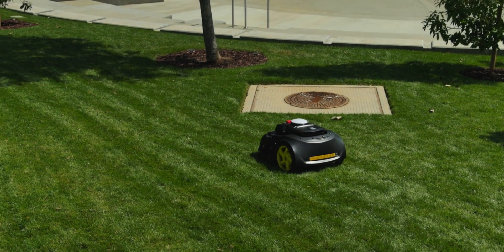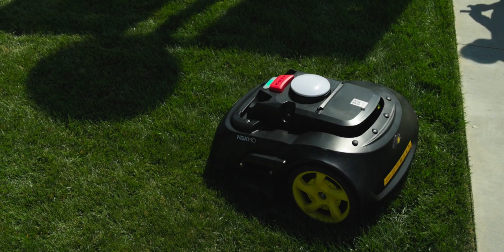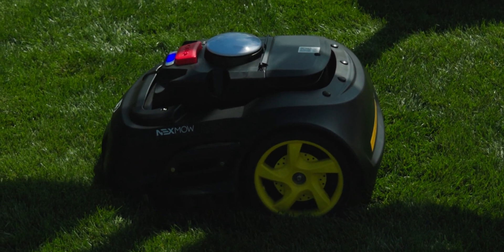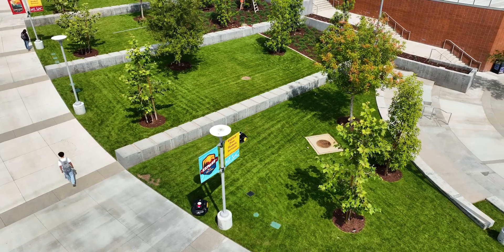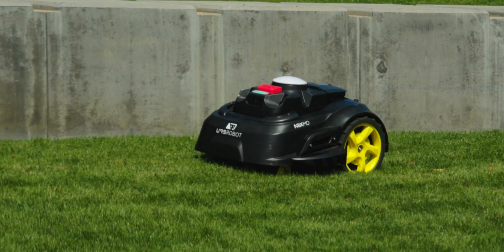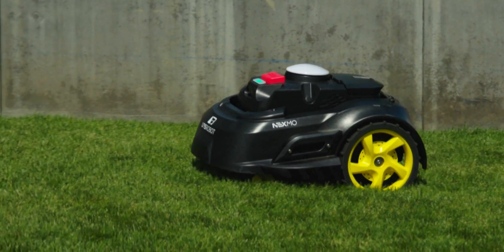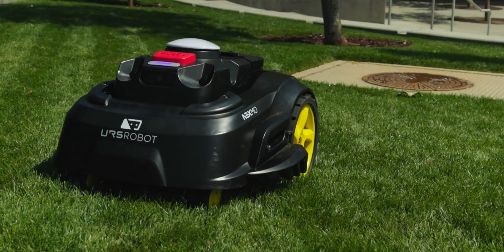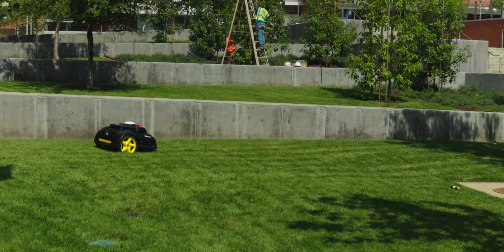Joe Holper from B&M Lawn & Garden Helps His Customers Increase Productivity with Nexmow Robot Mowers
Joe Holper, Senior Vice President from B&M Lawn & Garden helps his customers increase their productivity with Nexmow wireless robot mowers. Learn how Joe provides robotic lawn mowing solutions to his commercial customers who are struggling with labor shortages.

URSROBOT designs and manufactures robot service solutions, and our first product is the is the NEXMOW - a fully autonomous robot lawn mower built for professional landscapers. The NEXMOW operates using 4G cellular and RTK Technologies to create geofence property maps that are saved in our smartphone app. Landscapers can deploy up to 10 robot mowers after property maps have been created. Our solution allows landscapers to redeploy existing lawn mowing labor to other duties. We have offices in Silicon Valley (US) and Taiwan.